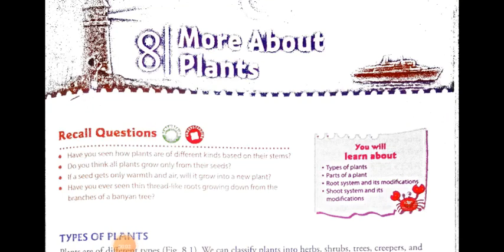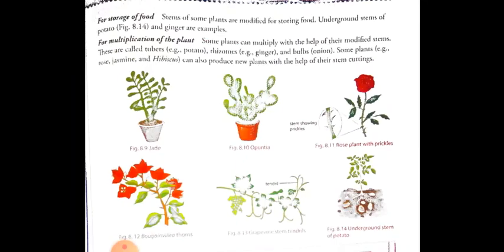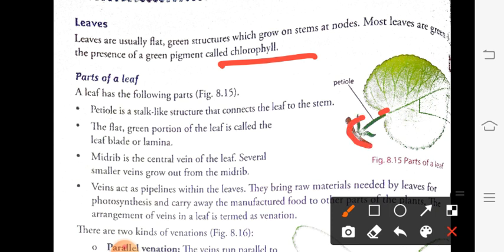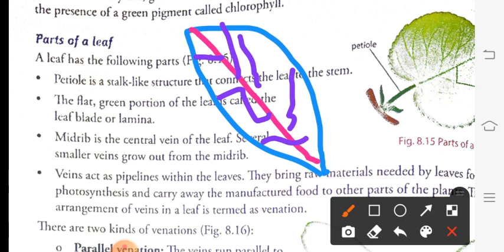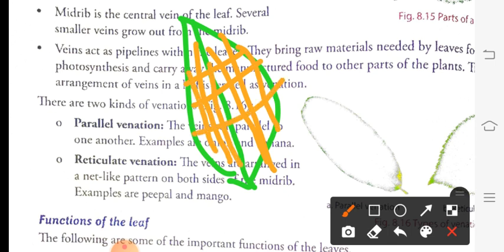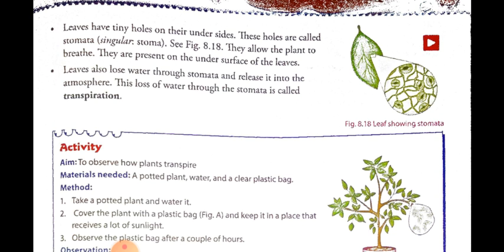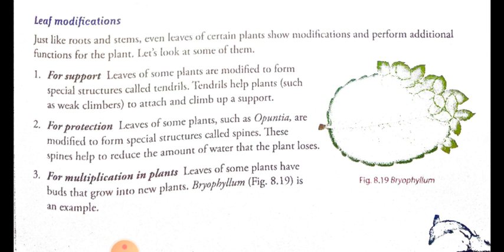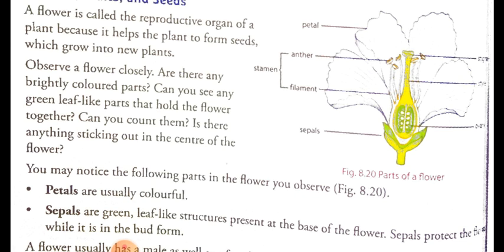Chapter 8 More about plants (10 september 2020)